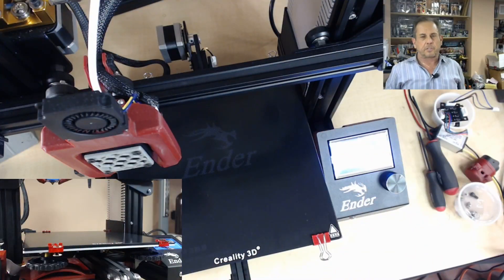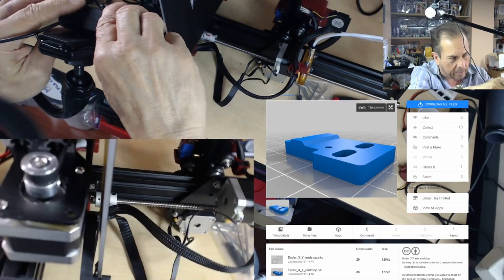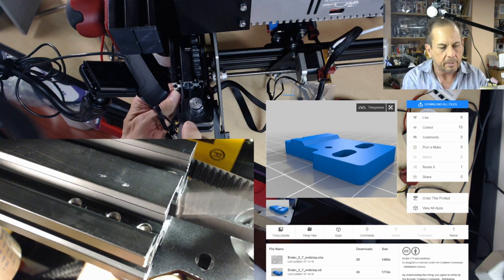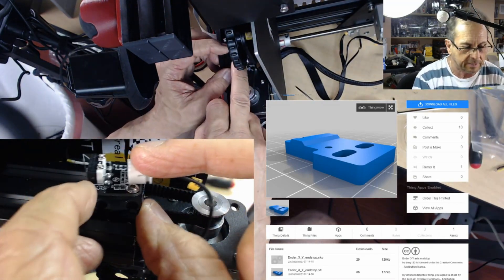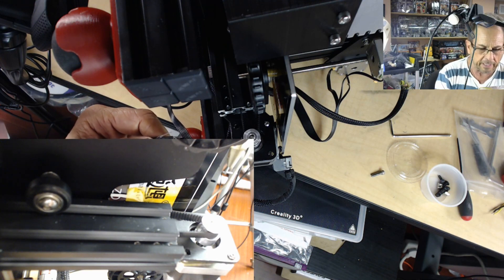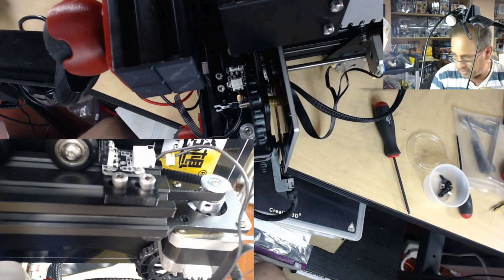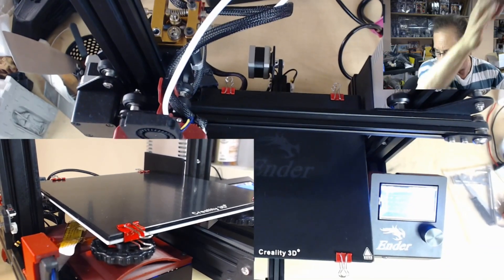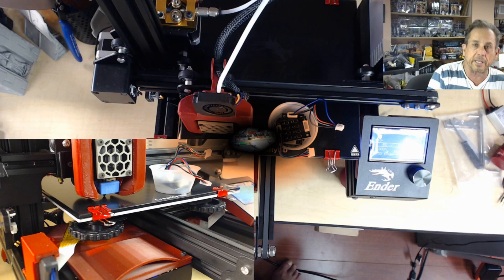Ender 3 Y Axis End Stop Adjustment for Stepper Dampers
This was going to be a tutorial on how I originally adjusted my Y stop with a couple M4 8s and Hammer nuts to compensate for the Stepper Damper and Y sled crash on the the Y axis when upgrading with stepper dampers. I was doing this video on how to do the quick fix and over tighten and snapped the OEM bracket. Luckily I did a search on Thingiverse a found a great design. I finished the tutorial using this bracket a much better method than what was originally doing.

eSUN 3D 1.75mm PETG Black Filament

CCTREE NEMA 17 Stepper Steel and Rubber Vibration Dampers

120 Pcs 2020 Series T Nuts, M3 M4 M5 T Slot Nut Hammer Head Fastener Nuts

100pcs M4x8mm 12.9 Alloy Steel Black Hex Bolt Socket Head Cap Machine Screws